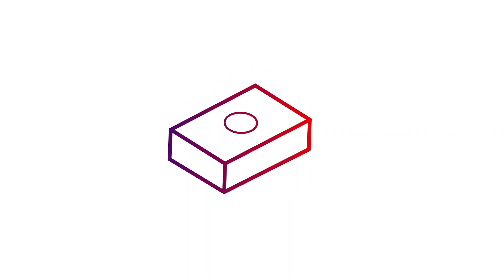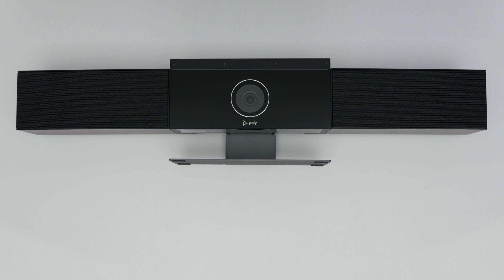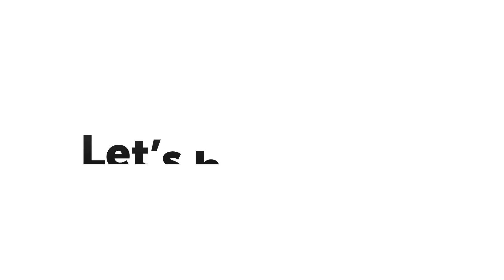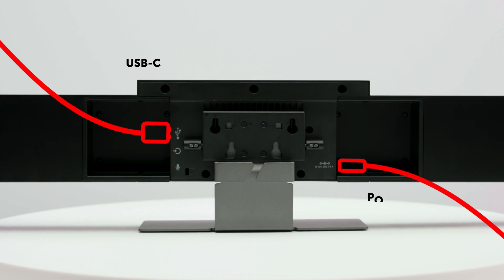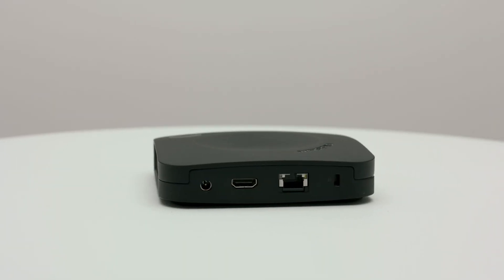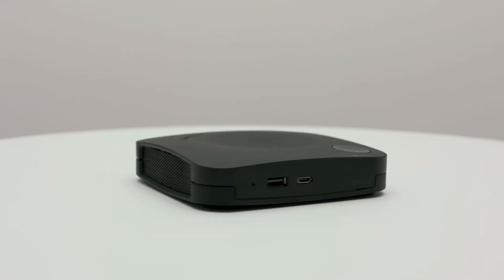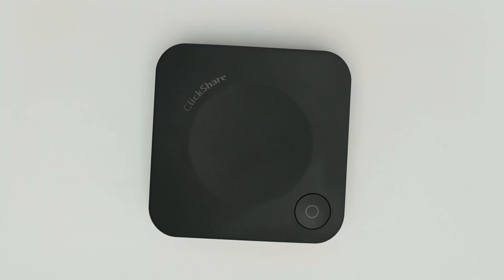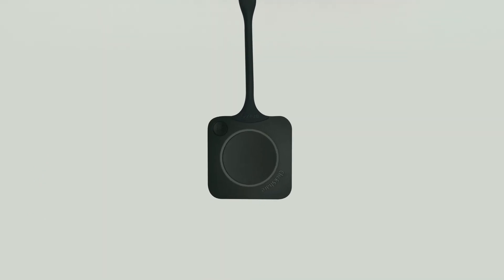How to install ClickShare Conference and Poly Studio (Try & Buy)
Learn how to install & get started. With our combined Poly and Barco ClickShare Conference room solutions you can offer remote and in-room users an inclusive video meeting experience in all your meeting rooms.